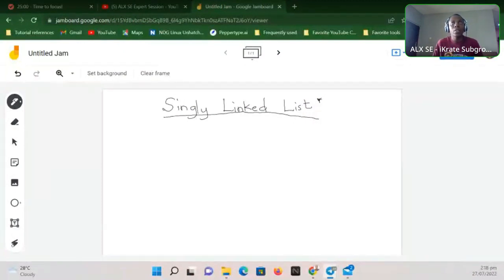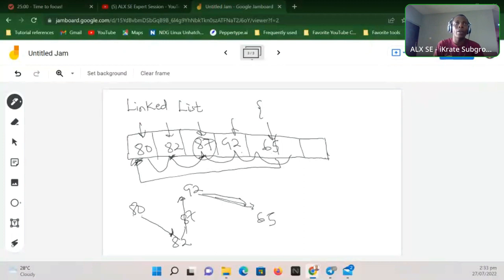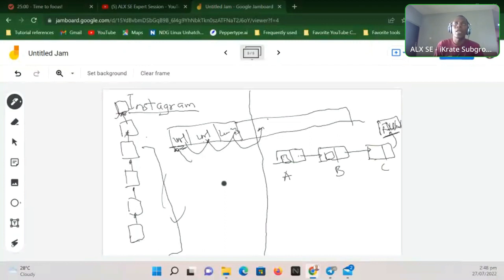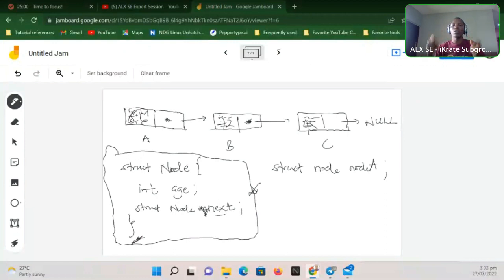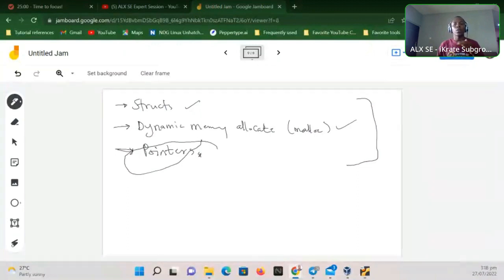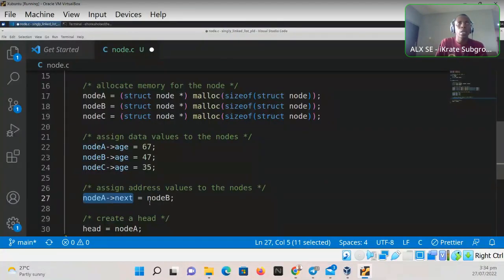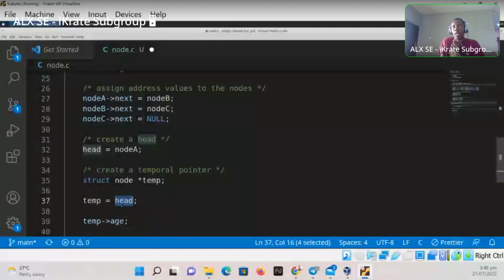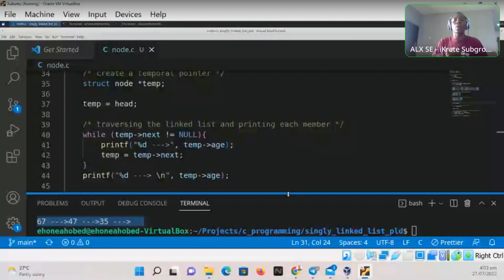Singly Linked List & its Implementation in C explained | ALX PEER DISCUSSION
In this ALX peer learning discussion, we discussed what Singly Linked Lists are and how they are implemented in programs using the C language. Here is a list of the things covered in this discussion

* What are singly linked lists
* Why we need singly linked lists
* When you will need to use singly linked list
* How to create a singly linked list
* How to traverse a singly linked list and print each member in C

Link to github repo with codes used in this discussion:
Note that this video is part of a playlists of our discussions and before this specific video we had a number of concepts in C programming.